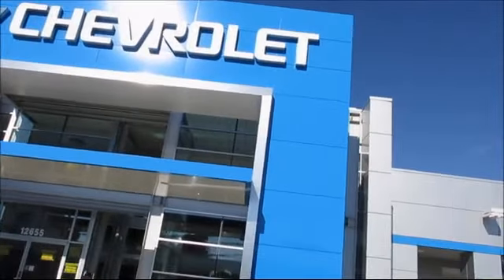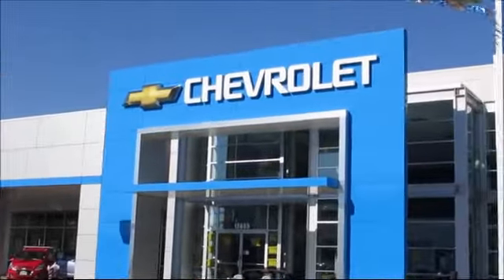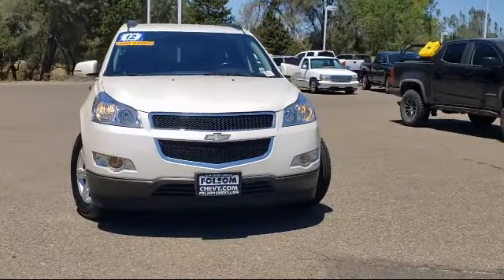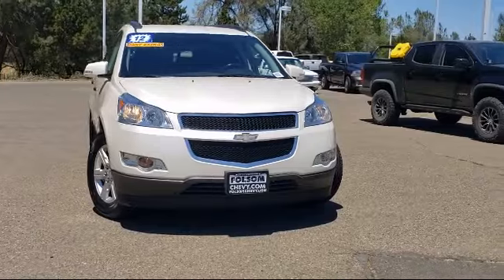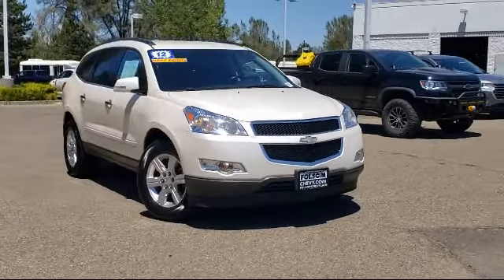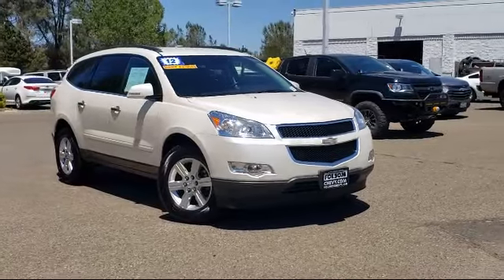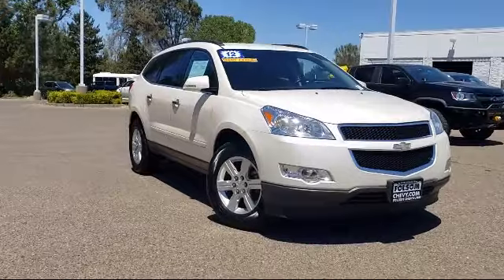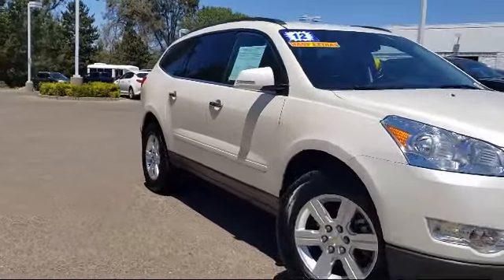2012 Chevrolet Traverse 2LT Sport Utility Sacramento Roseville Elk Grove Folsom Stockton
2012 Chevrolet Traverse 2LT Sport Utility Stock Number: 2901T Vin:1GNKRJED1CJ421277.
Folsom Chevrolet
12655 Auto Mall Circle